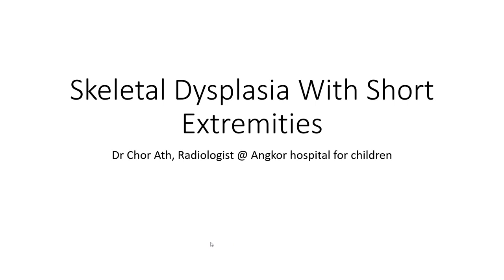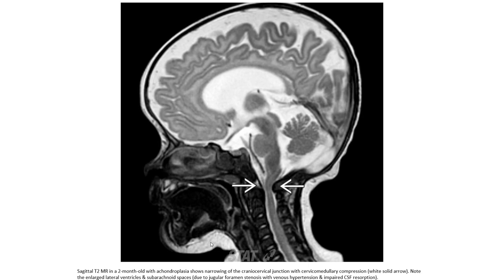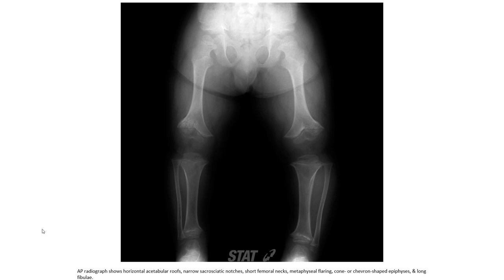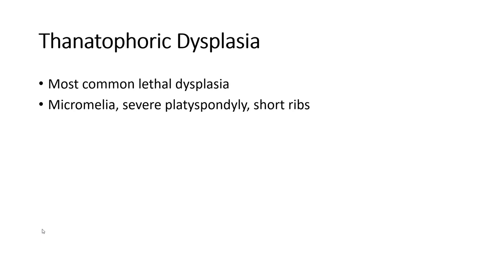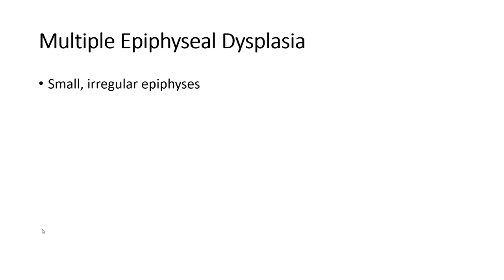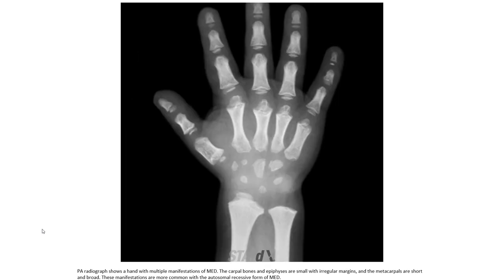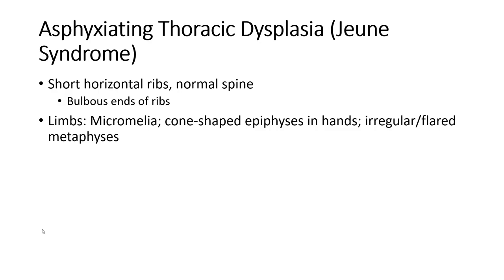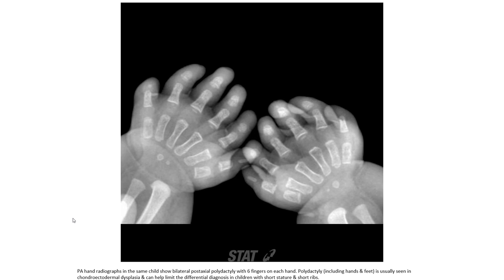Skeletal Dysplasia With Short Extremities